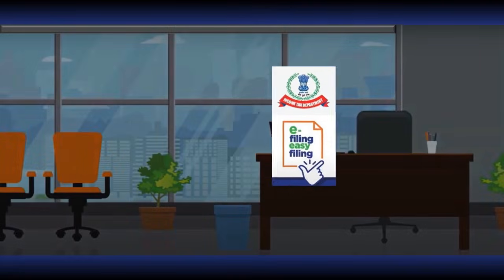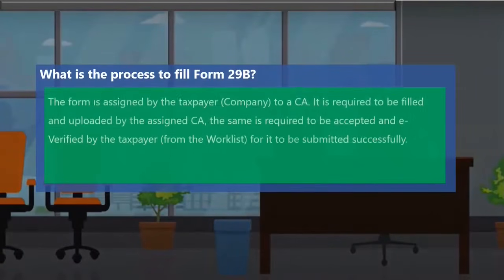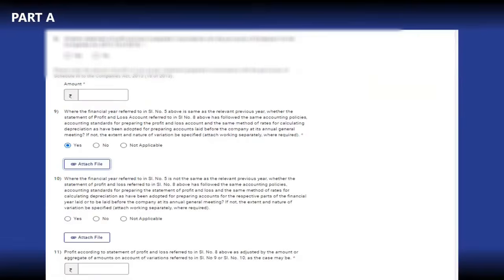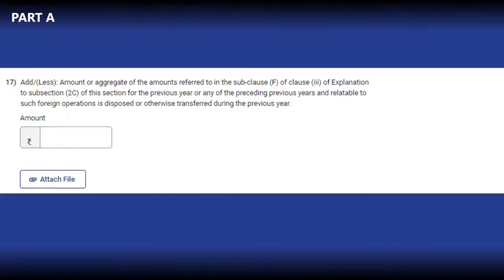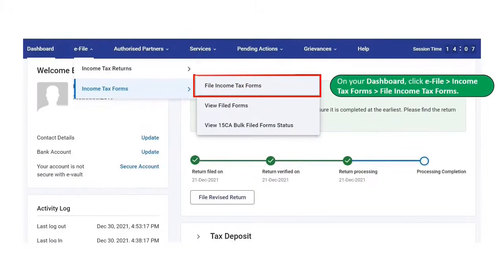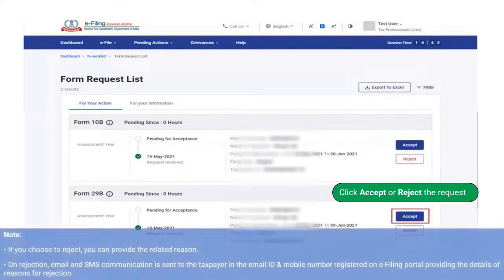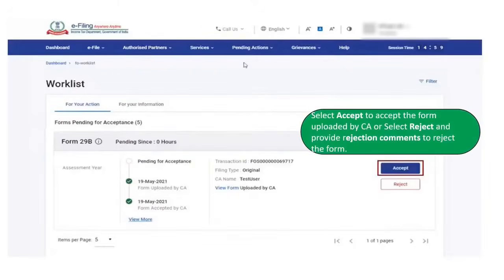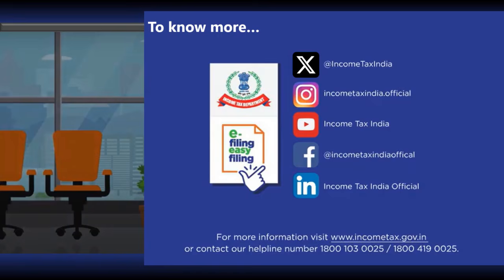Report of CA on computing book profits of company form 29B